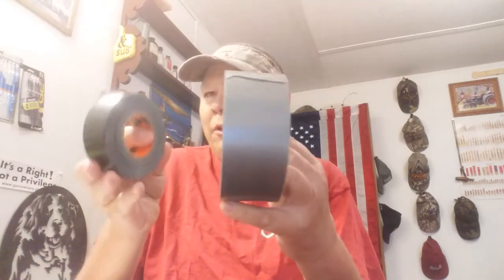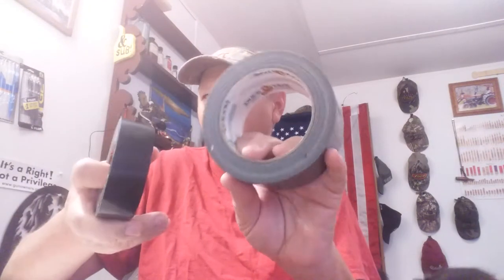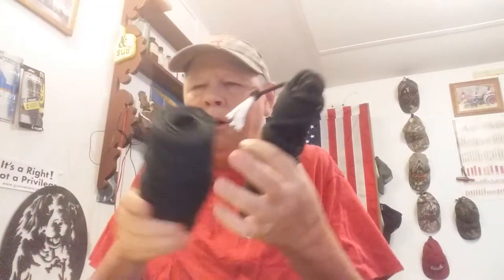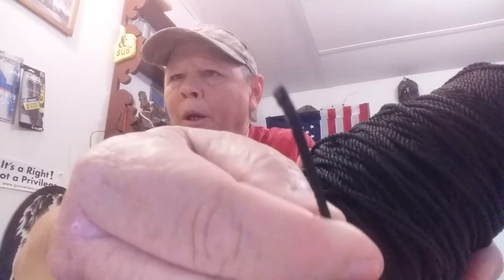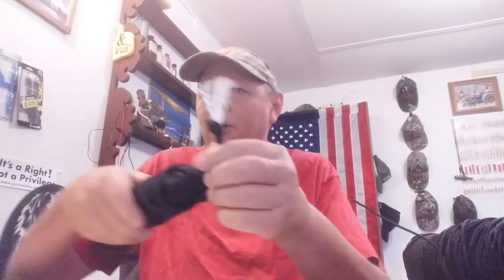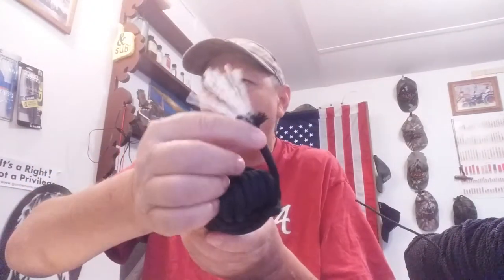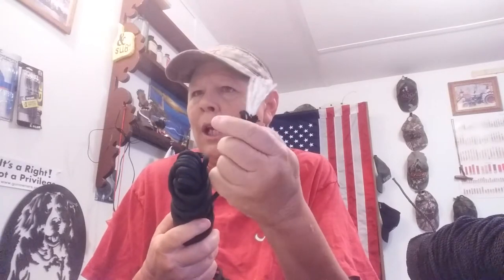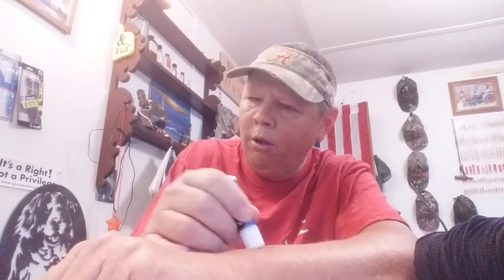Multi use items for your pack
Learning all uses for different items,

JIC